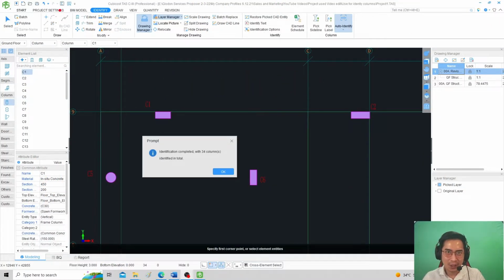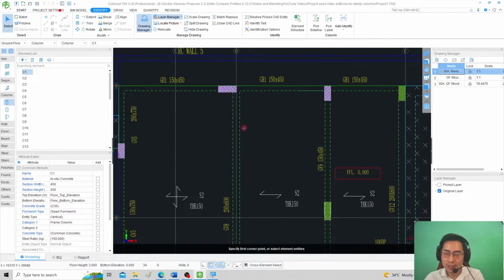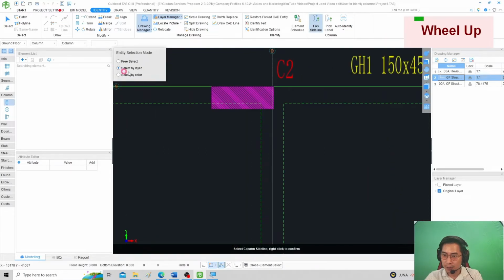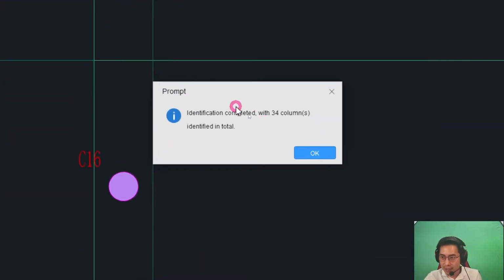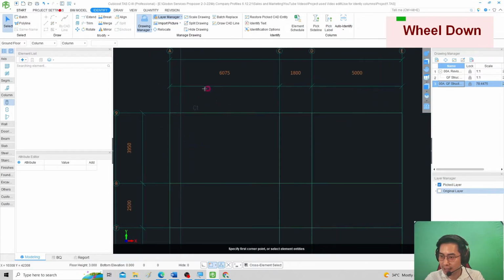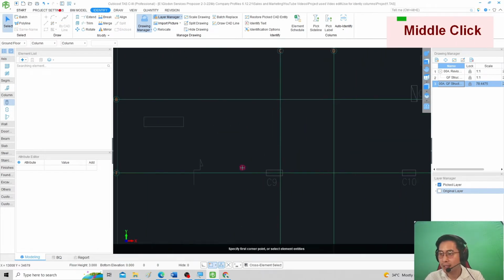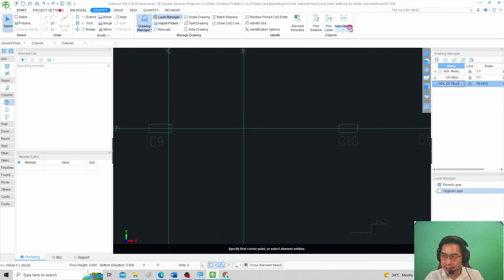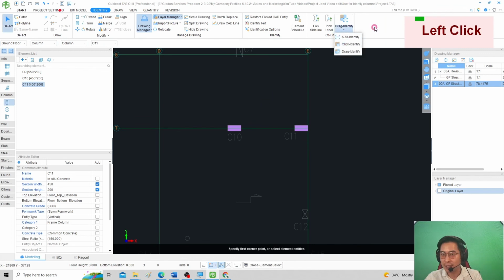How to Identify Columns - TASC-III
This video demonstrates how to model columns faster in Cubicost's TASC-III using auto-identify functions. In the video, I explain, how to pick side-line, pick label, 3 different types of identify functions on CAD, CAD converted and PDF,  Entity Selection Mode and Restore Picked CAD Entity.

Glodon Cubicost version used:
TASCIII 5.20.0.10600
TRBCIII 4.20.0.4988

Chapters:
0:00 - Introduction
0:33 - Briefing
0:43 - Benefits of Identifying Columns
1:22 - Limitation
2:01 - Identifying Progress
3:39 - Cross-checking
7:02 - Other Options